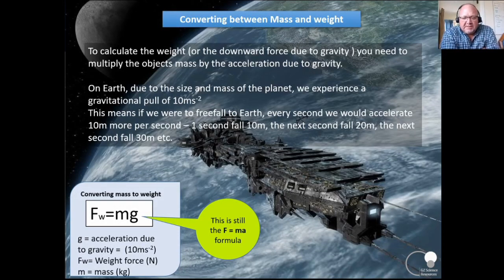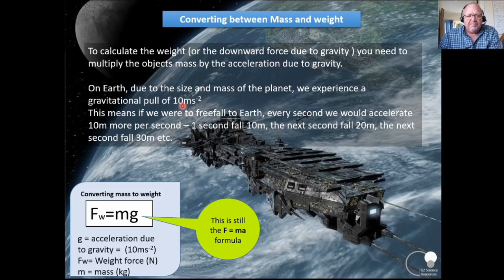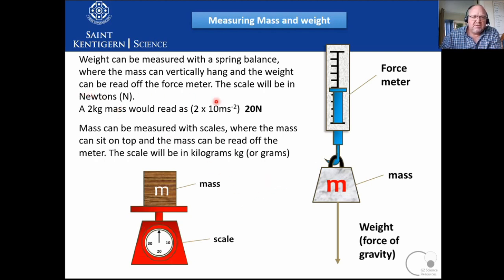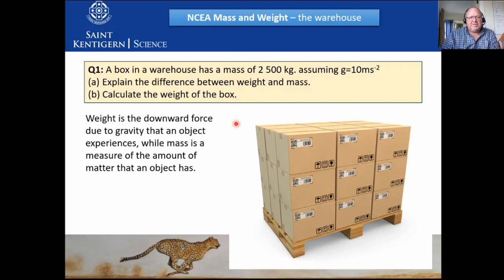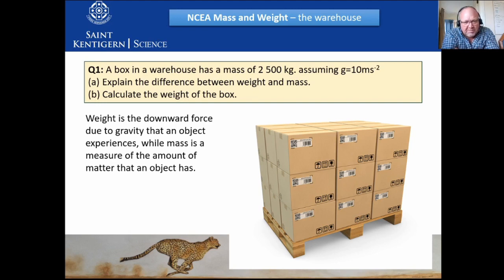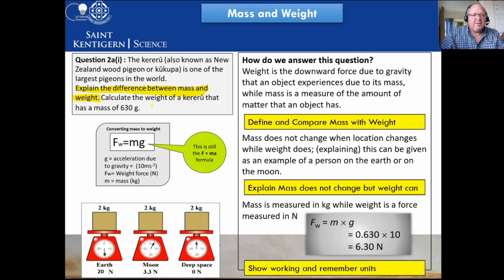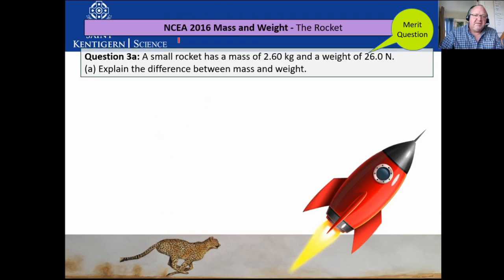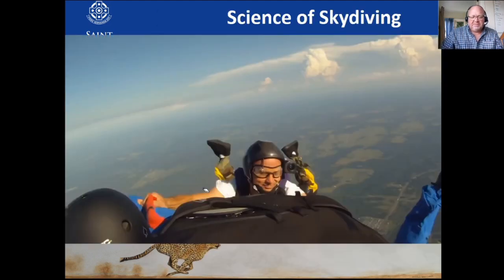Weight and Mass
NCEA Level 1 Forces and motion
Mass vs Force vs Weight
Gravity